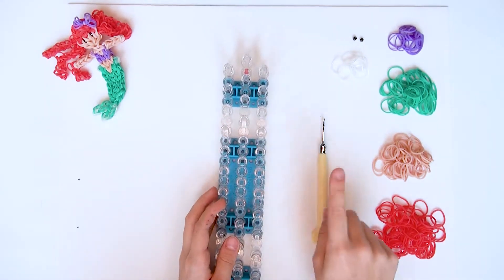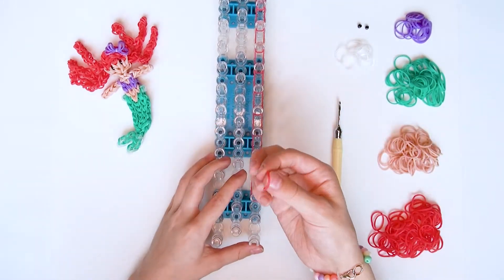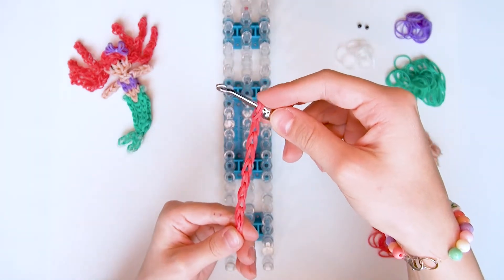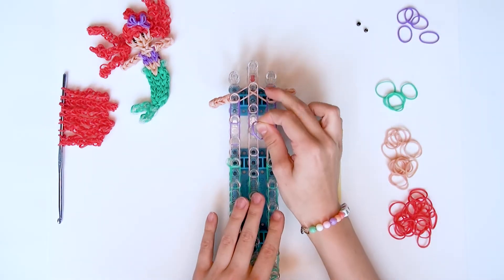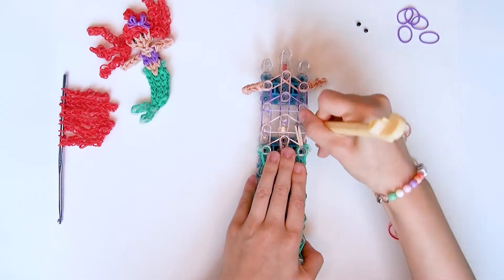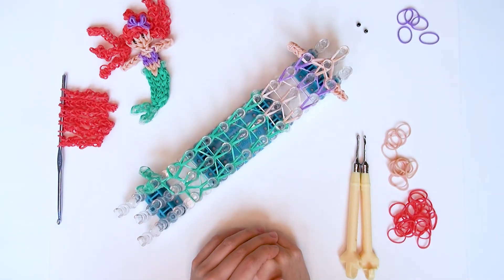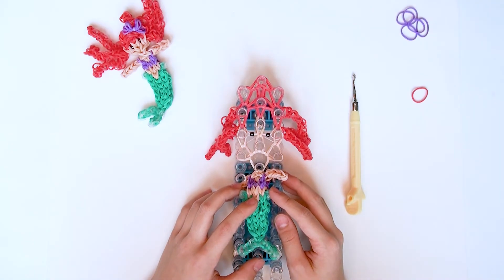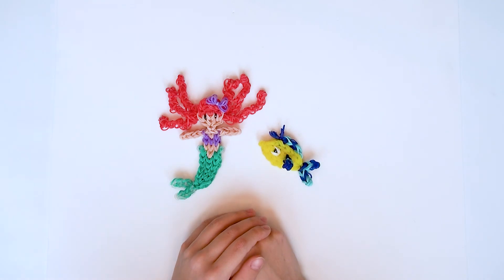Walt Disney´s Arielle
Hallo ihr da draußen,
hier kommt die nächste Figur aus einem Walt Disney-Film, die kleine Meerjungfrau Arielle.
Viel Spaß beim Loomen.
Eure Anna!